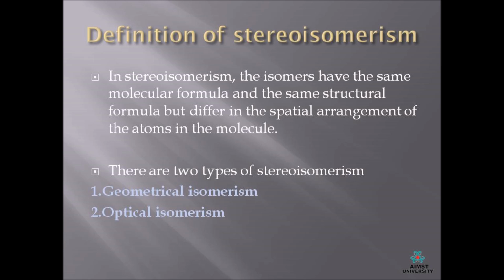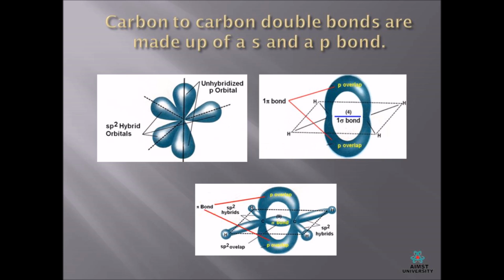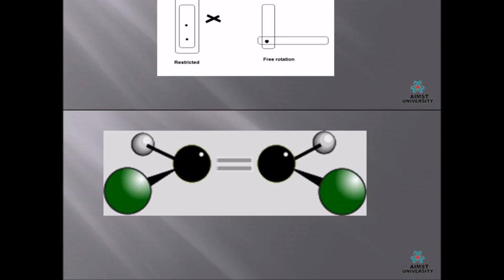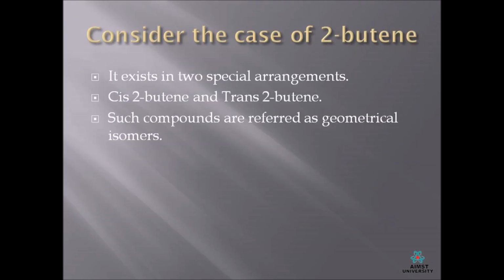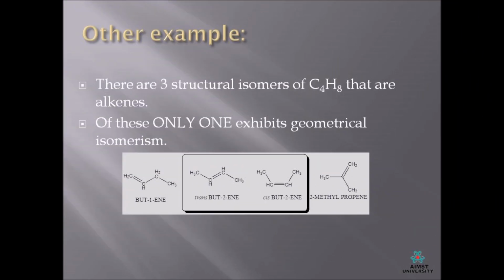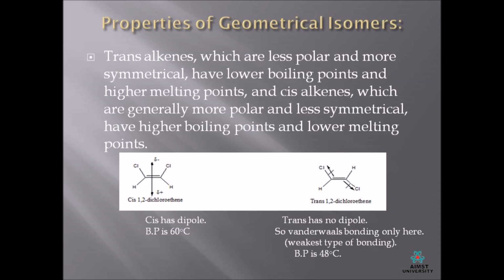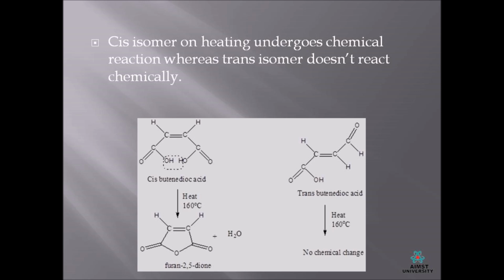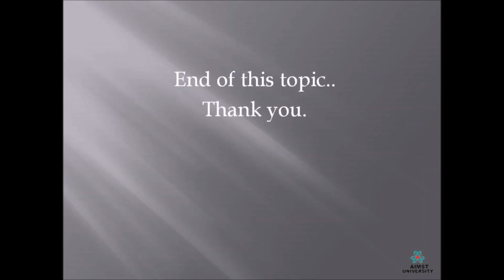GEOMETRICAL ISOMERISM IN ALKENES